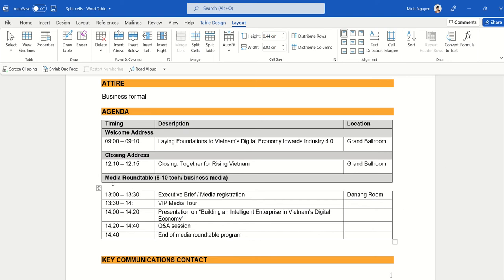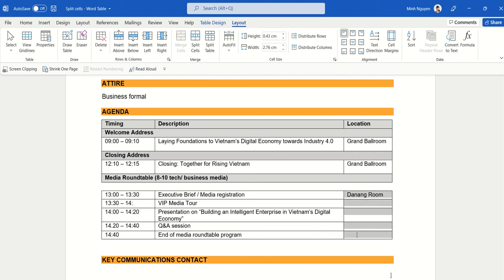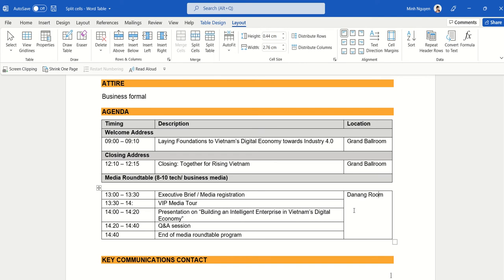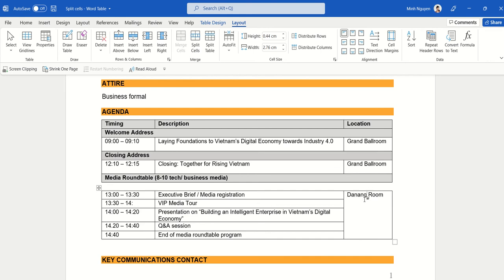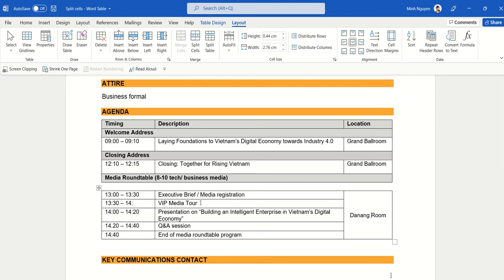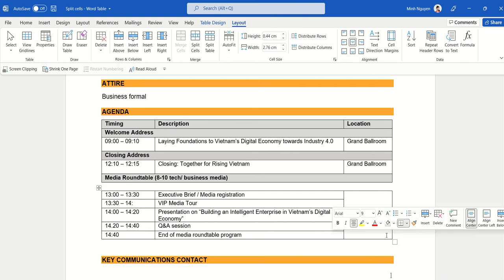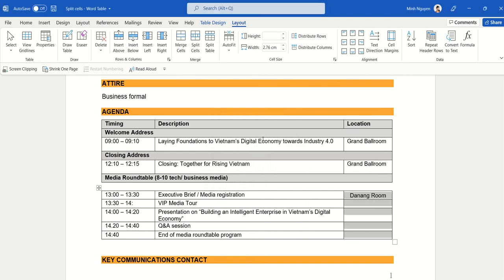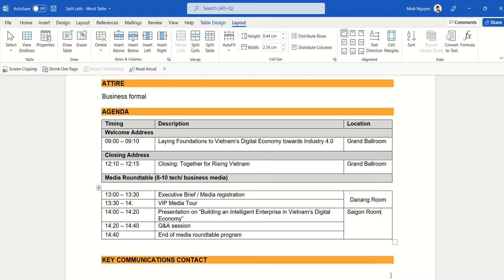How to merge cells or split cells in a Word table (2022 update)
Let's learn how to merge or split cells in a Word table.  It will be different than Excel, but not so complicated.  There are a few ways that it can be done - the proper way and the intuitive way.  Both will be covered in this 3-minute video.